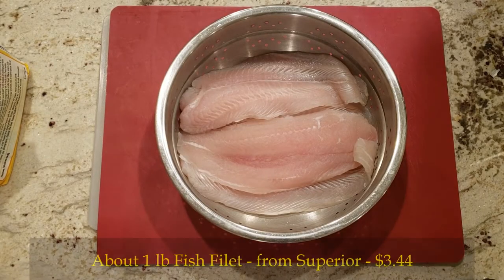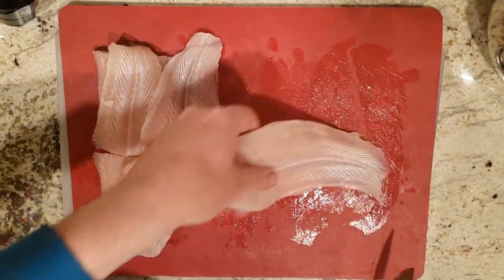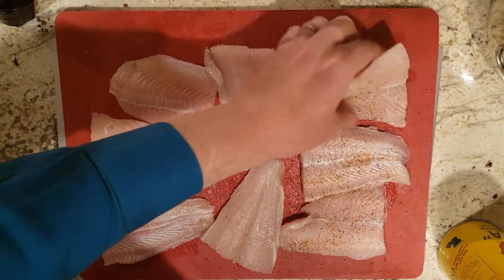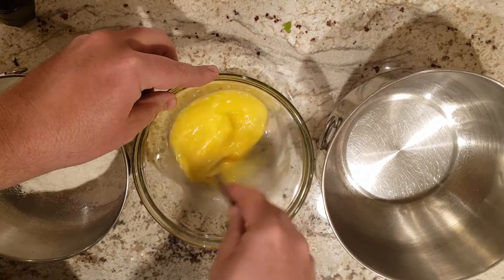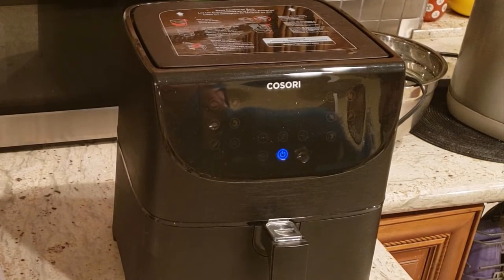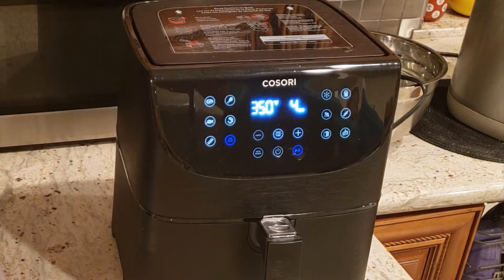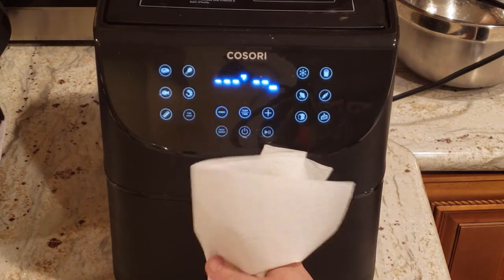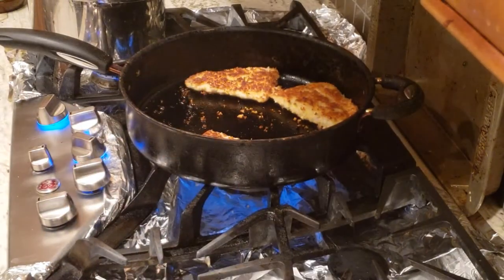Can Air Fried Fish Taste Better Than Its Pan Fried Cousin? | Cooking 38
Today I take you though the steps for making Slap Ya Mama Air Fried and Pan Fried Fish Filet.
Want the Cosori Air Fryer for yourself, you can get it

3oz Clear Plastic Spice Jars

Today's Shout out: Jose Hernandez